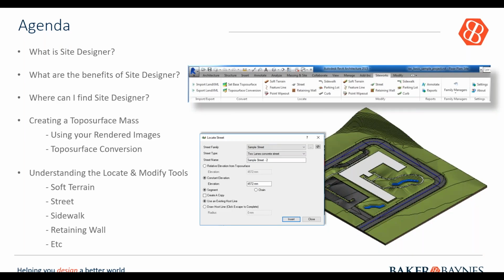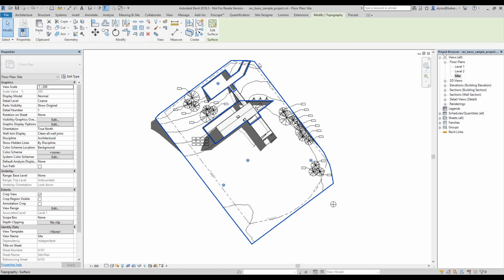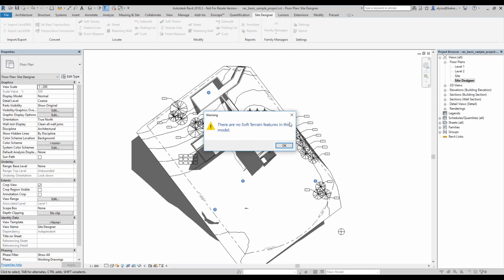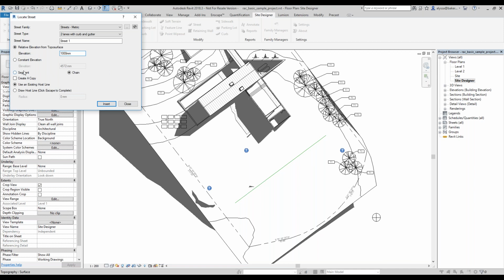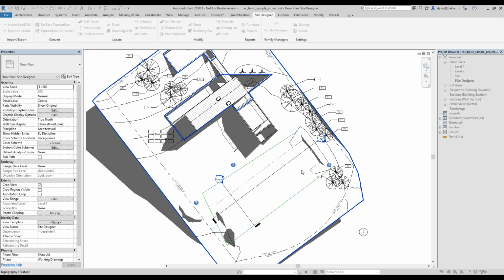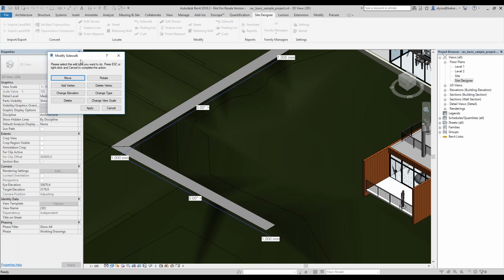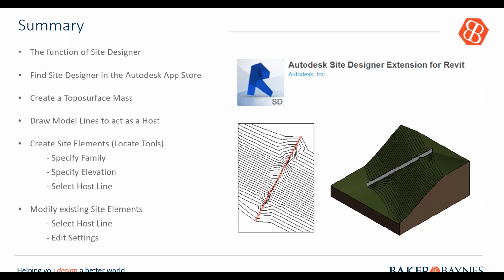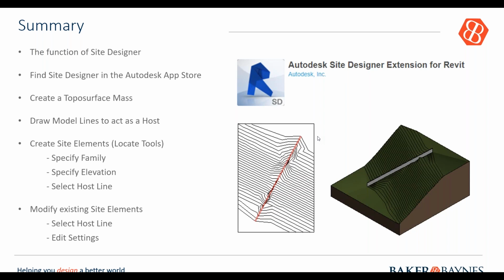Introduction to Site Designer - A Revit Extension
There are tons of extensions for Revit which have been created to just increase the quality of your model. Site Designer has been created to add a little extra detail to your topography and to give you more control over the way your site and its furniture is modelled. This extension adds flexibility to your site modelling tools which make modelling the topography a lot more pleasant.